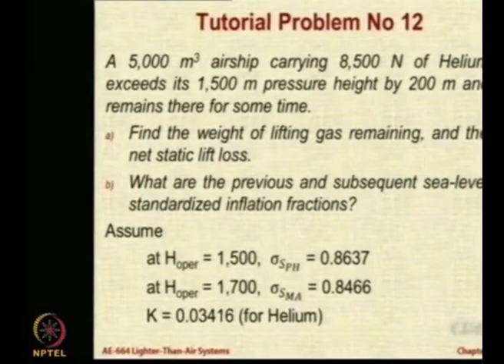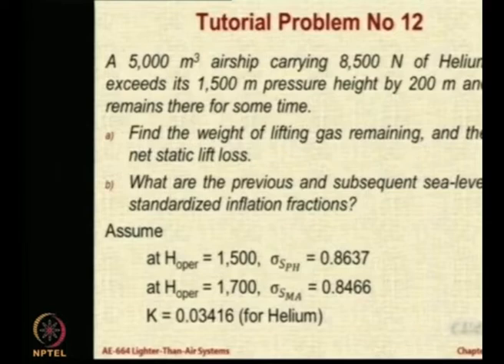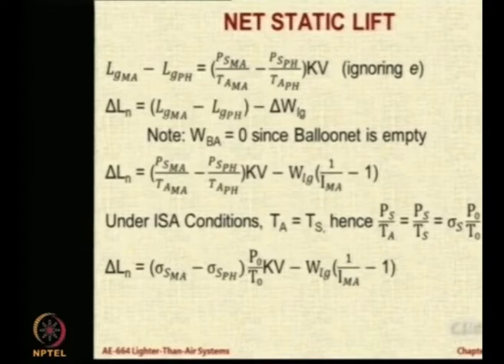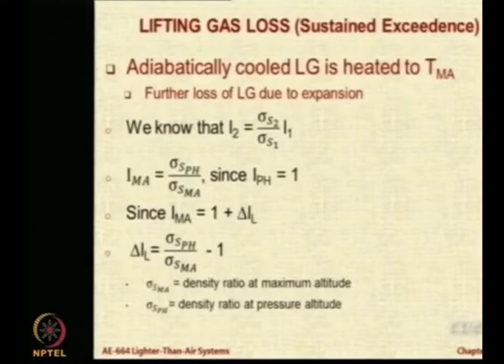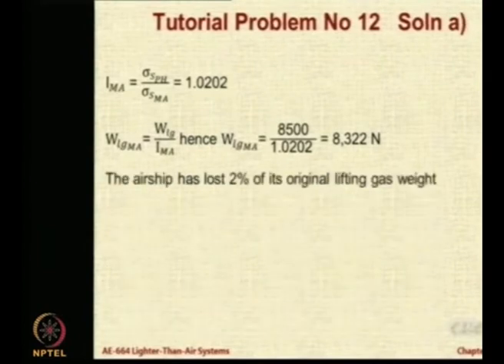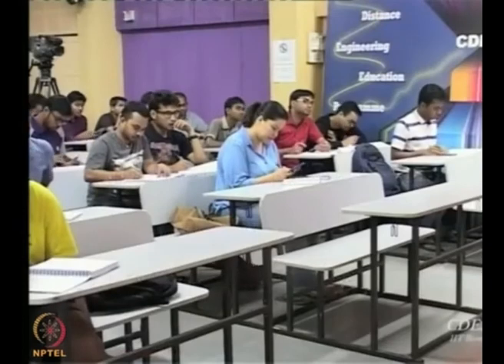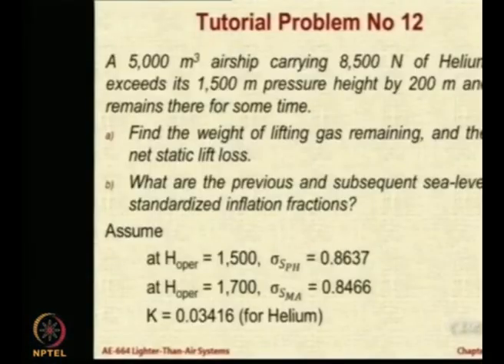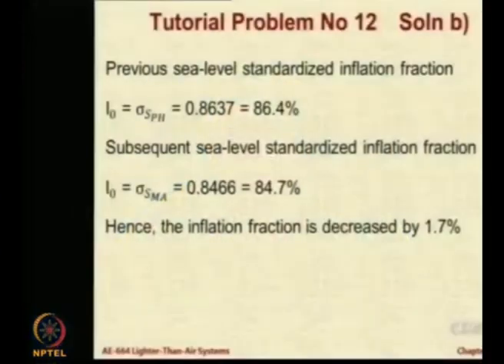Lec 57: Tutorial Problem 12 on Lifting Gas Loss